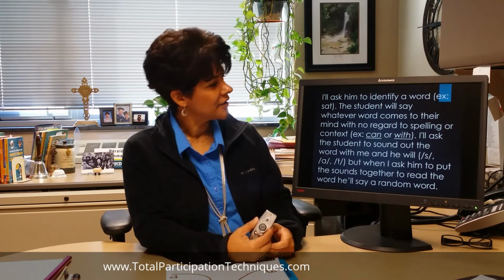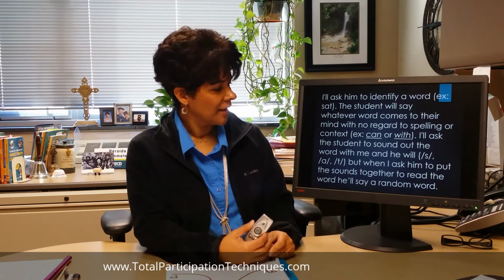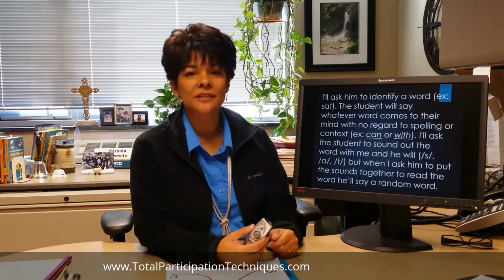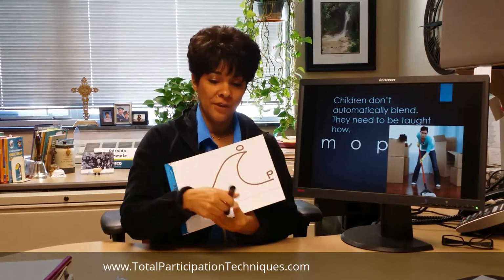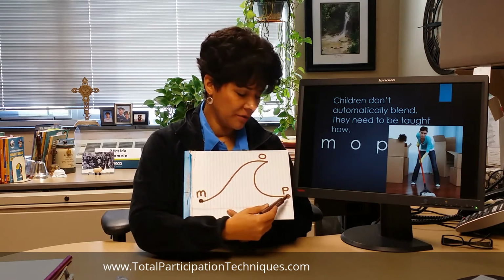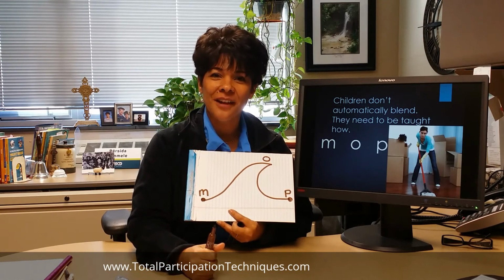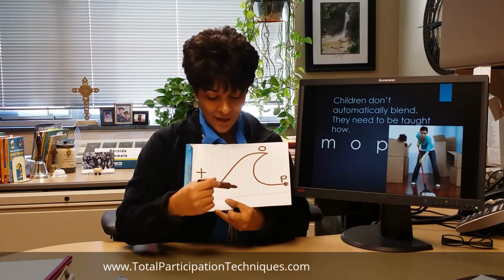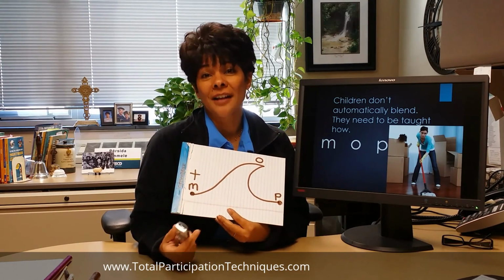Phonemic Awareness: Why it matters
What happens when children do not have phonemic awareness? In this video, Dr. Persida Himmele shares what happens when children learn aspects of phonics without having developed aspects of phonemic awareness. The solution is NOT to provide more phonics, but to address what's needed.